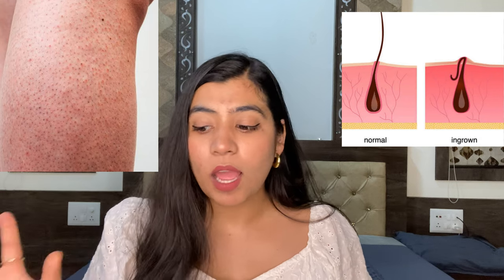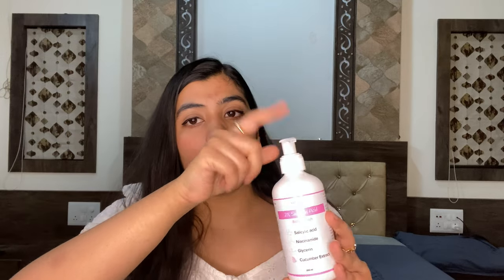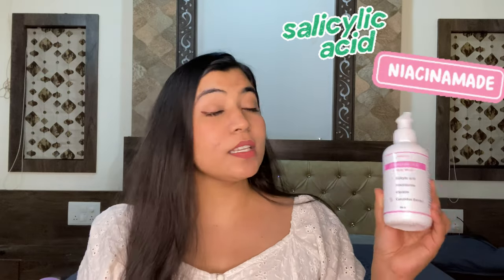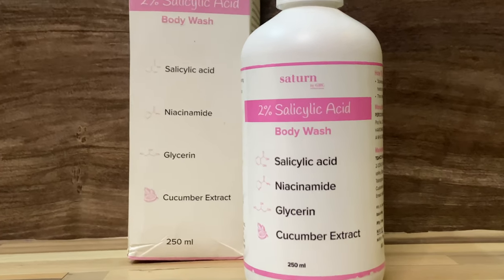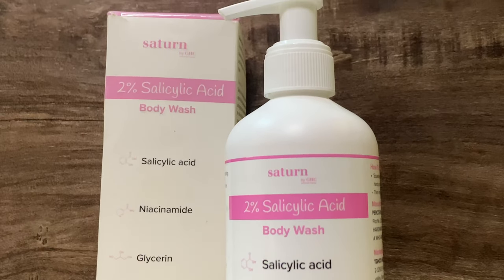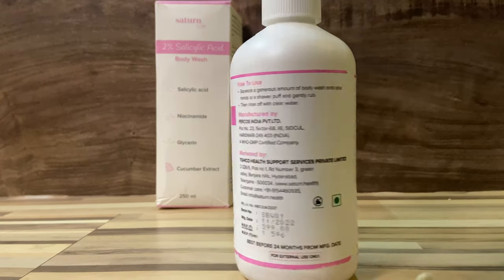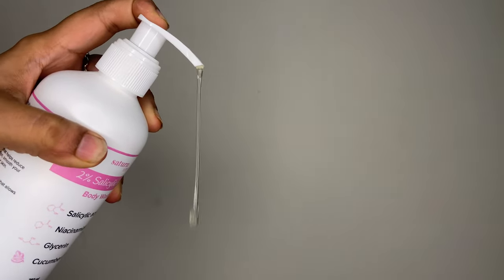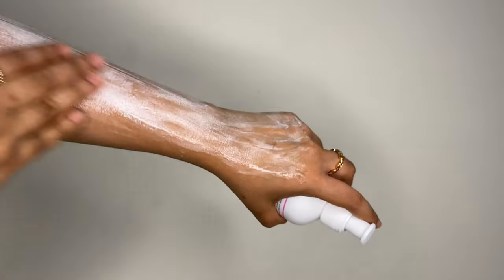Body wash for Body acne, strawberry legs & ingrown hair | 2% Salicylic acid saturn body wash